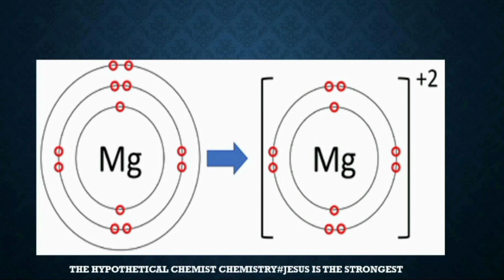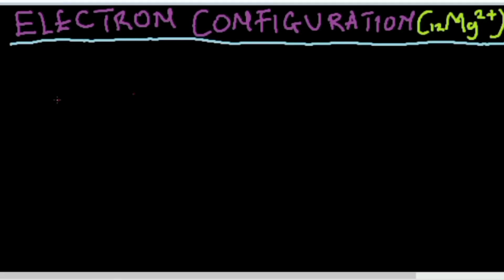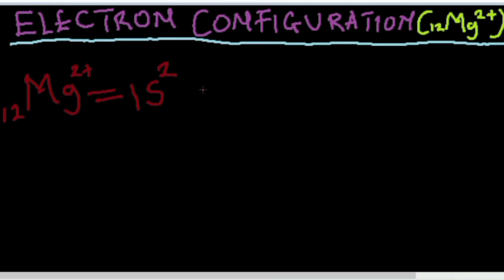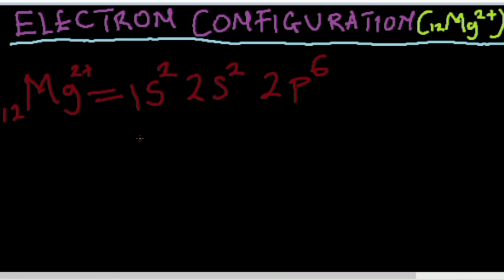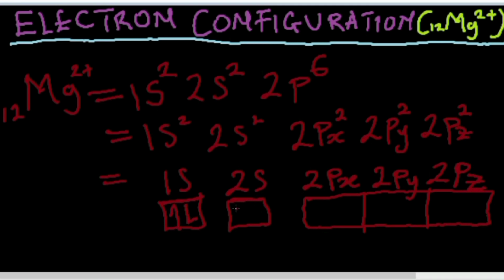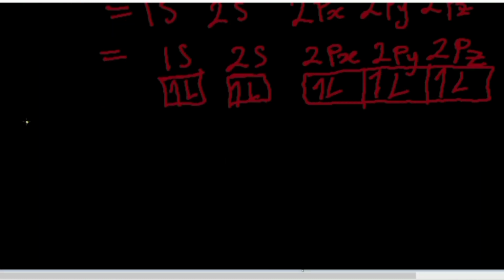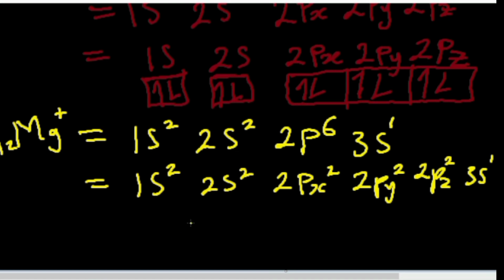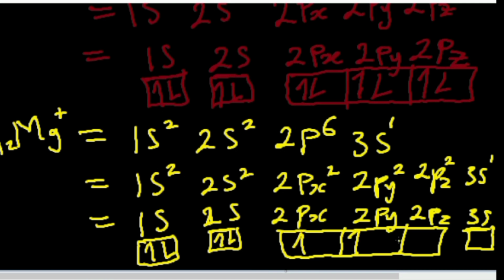Magnesium ion-what you need to know. Electron Configuration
l'll go over how to write the electron configuration both the full electron configuration and condensed/abbreviated

Some previous lessons links👇👇👇

sodium ion electron configuration

Electron Configuration of Sodium Atom